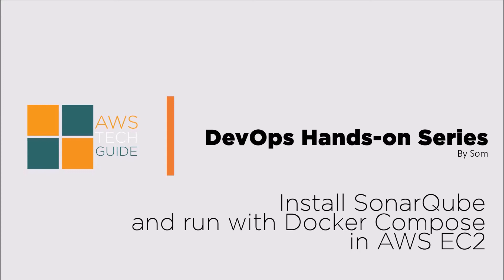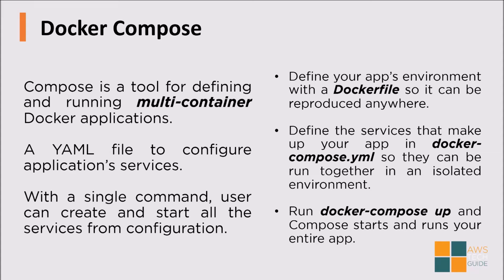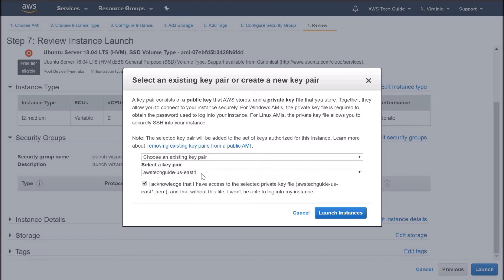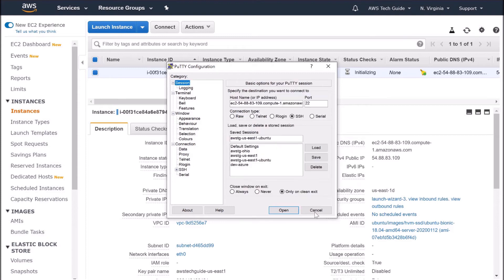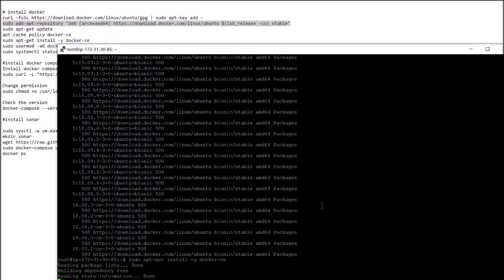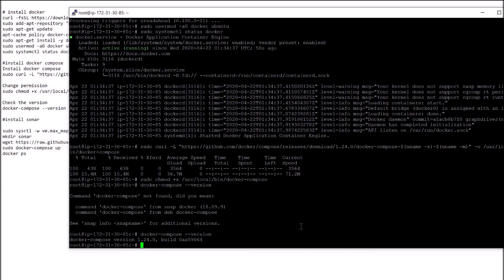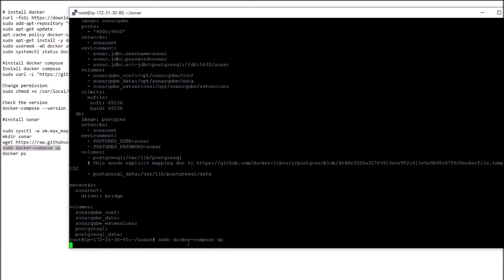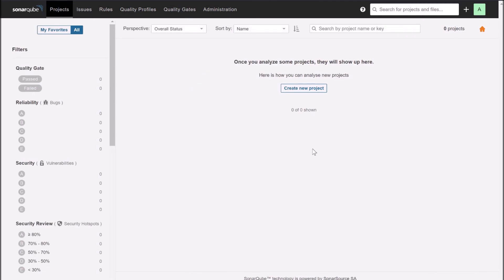Install SonarQube in Docker in AWS EC2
Watch this DevOps series to understand a end to end assembly line of DevOps.
Install SonarQube  in Docker in AWS EC2. Run SonarQube with Docker Compose.